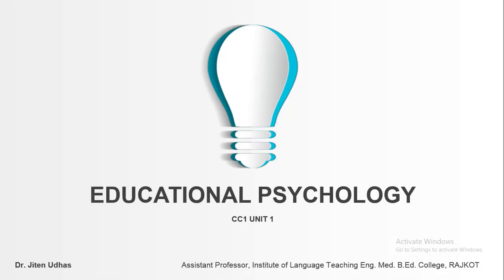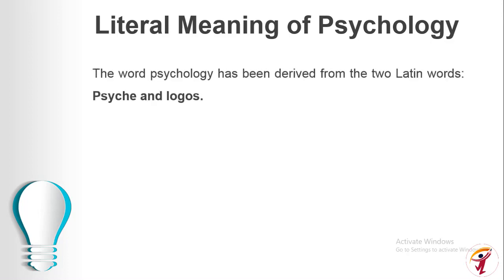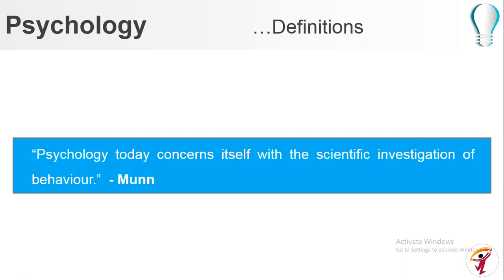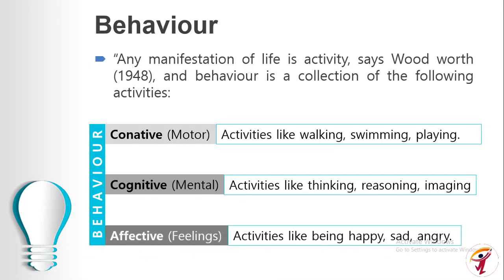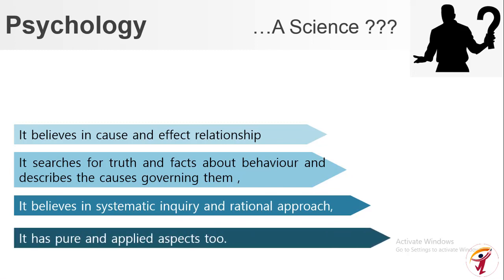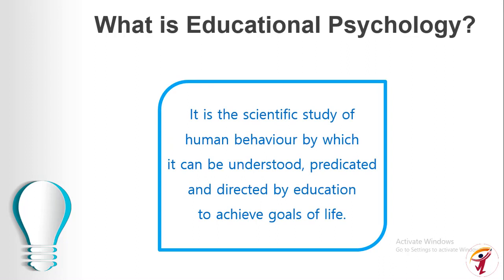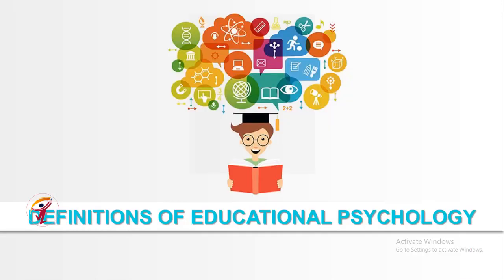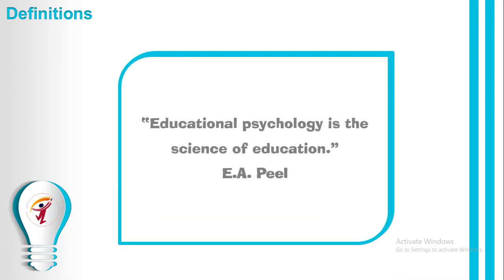Education Psychology | CC1 | Dr. Jiten Udhas